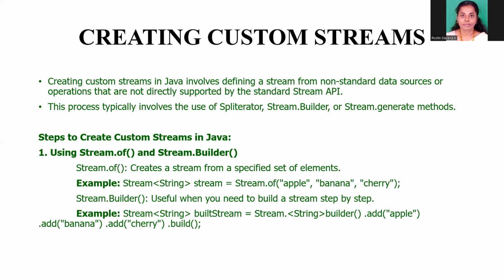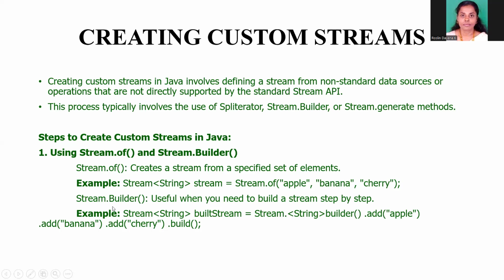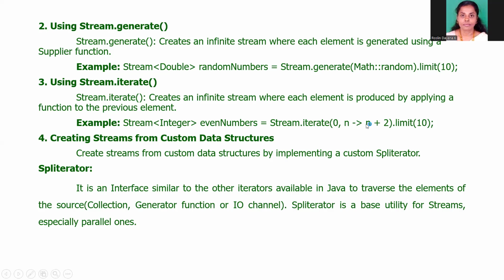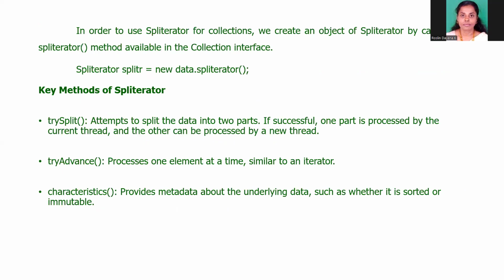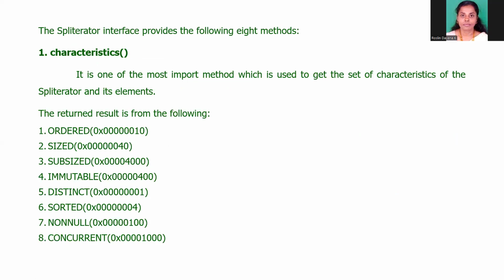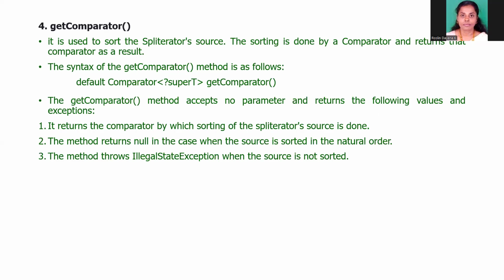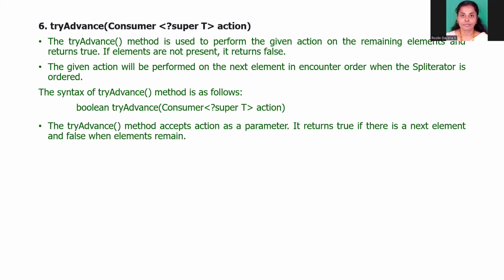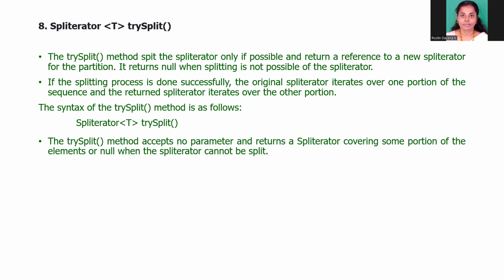Creating Custom Streams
Stream Creation using special methods and Spliterator